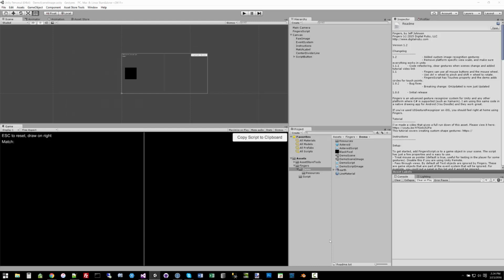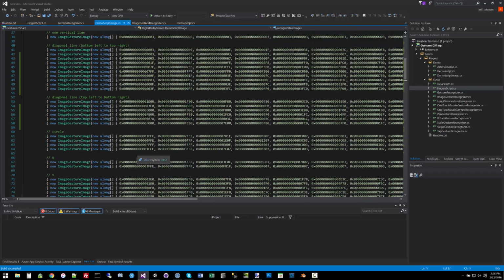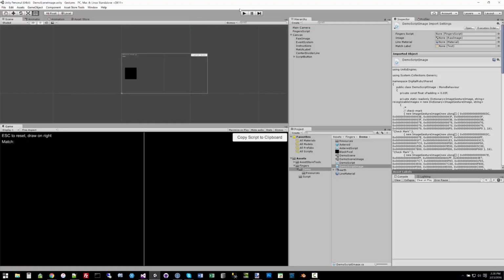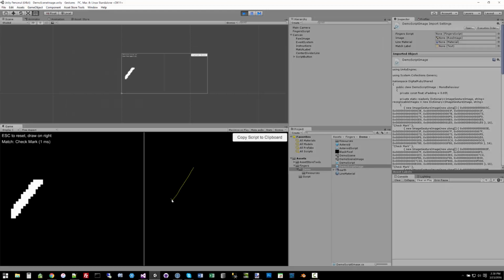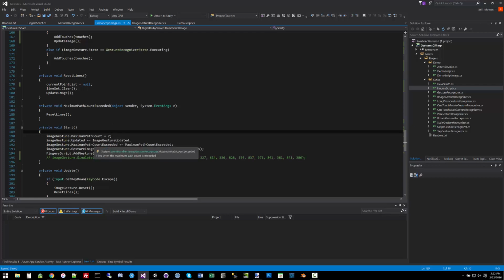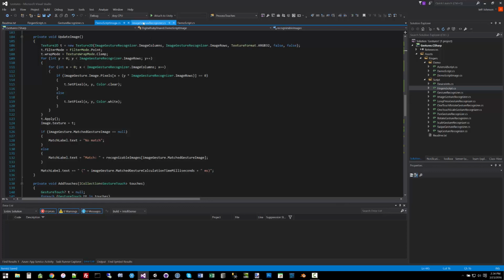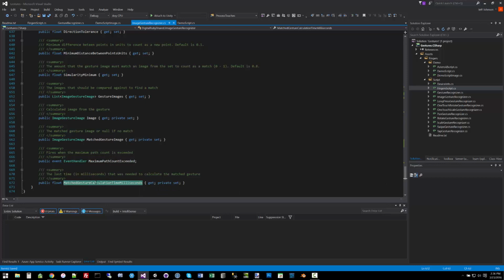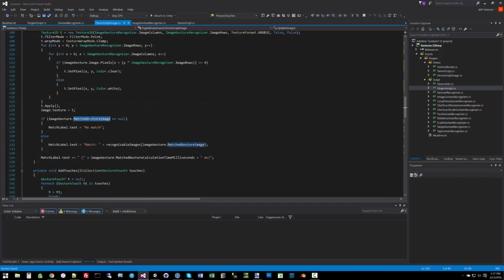Image / Shape Recognition Gestures for Unity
I've spent quite a bit of time creating an image / shape recognition system for Unity. The code is generic enough that it is easily brought into any C# project (i.e. Xamarin).

With a little bit of setup and tweaking, you can start recognizing any image or shape that you can draw on your screen. This tutorial video explains how this works.

Any shape can be matched including letters, numbers, symbols, spells (like a lightning bolt), etc.